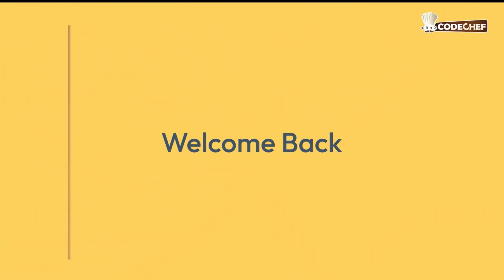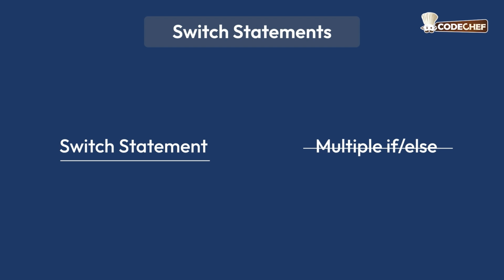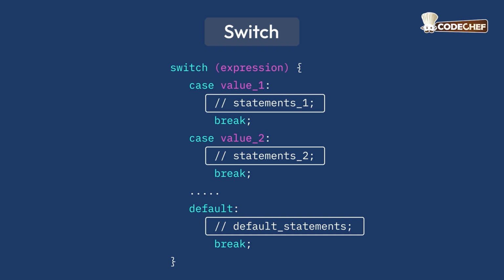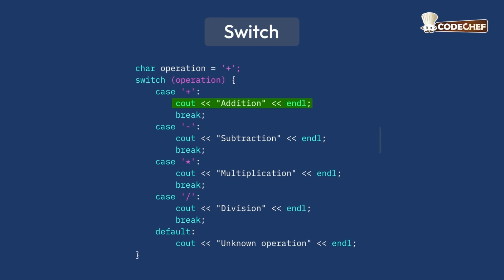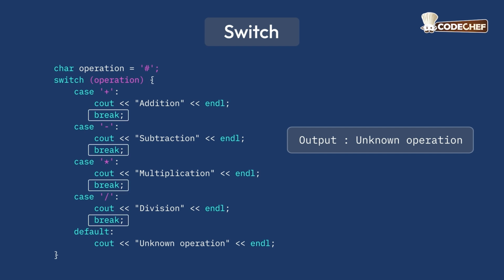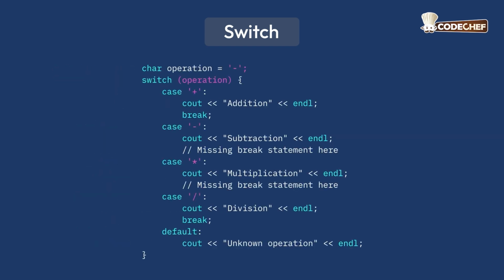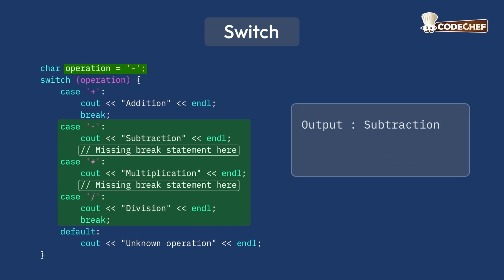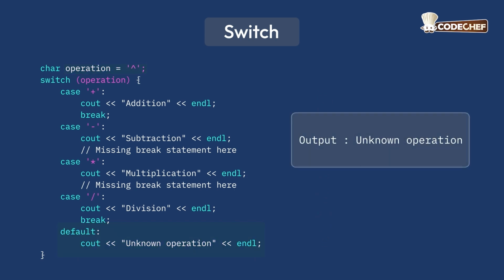C++ Switch Statement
Switch statements provide a clean way to handle multiple discrete options. Learn how to use switch-case in C++ and when it’s better than multiple if-else statements.